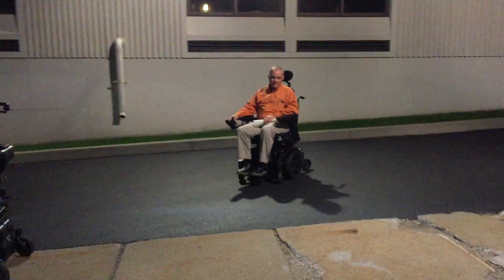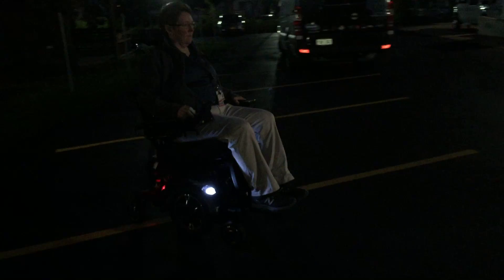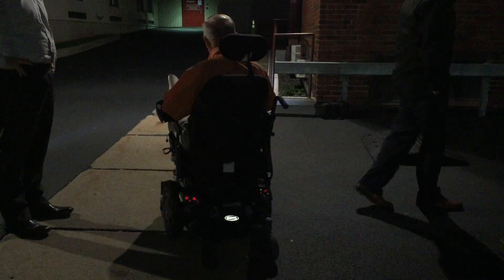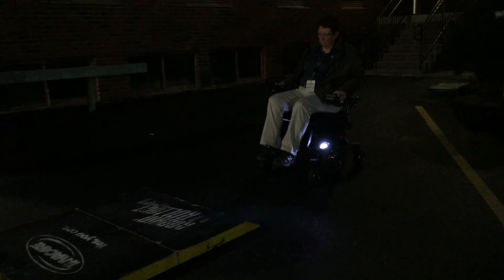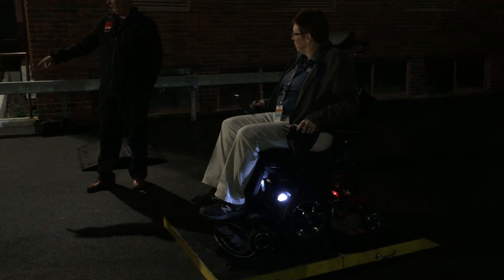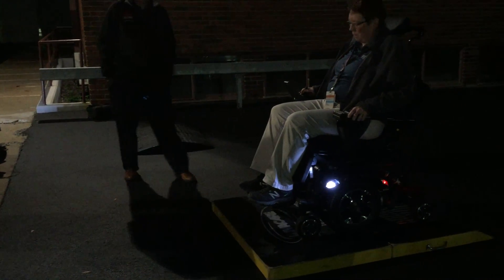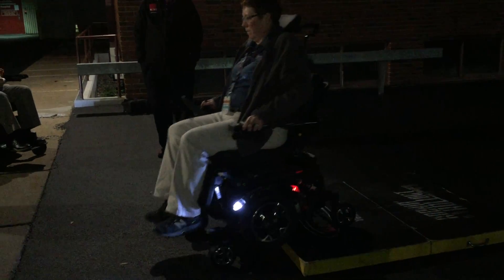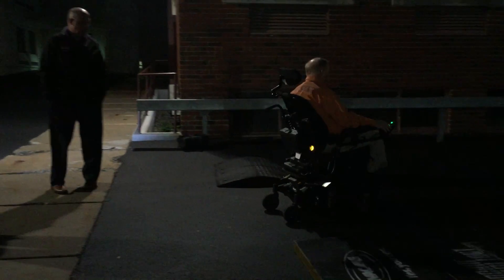Sunnyview Rehab Hospital & Some Night Driving in Schenectady, NY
October 18, 2017 - Sunnyview Rehab Hospital - Schenectady, NY

Well, time had passed and by the time we got outside to drive the chairs over the obstacles, it was night!  Luckily some of the chairs were equipped with lights, so that was no problem at all for Jeff Randall and the Invacare Mobile Training Lab team!